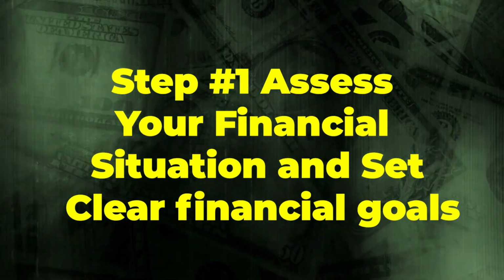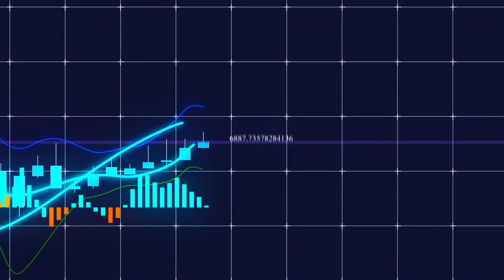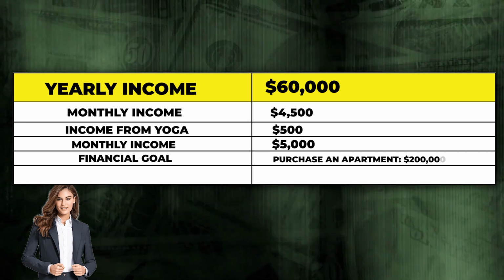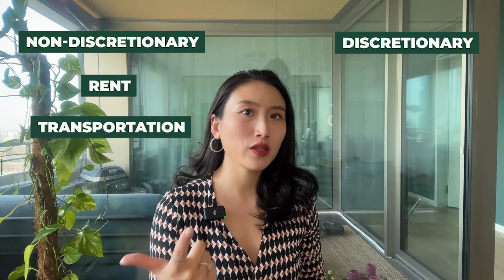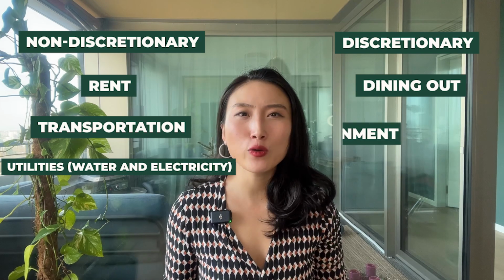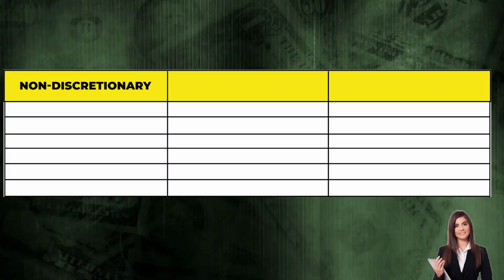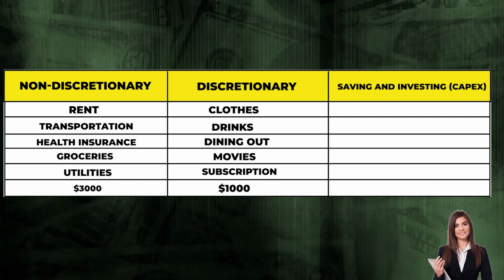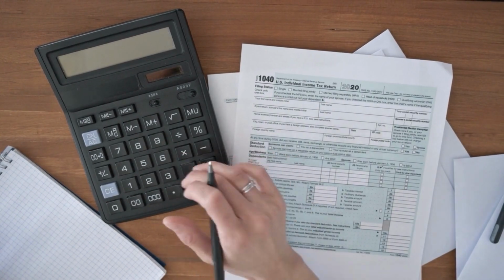Excel Budget Spreadsheet | FINANCIAL ANALYST Explains How to Make a Budget from Scratch (2024)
Excel Budget Spreadsheet | Financial Analyst Explains How to Make a Budget from Scratch in 2024

Get ready to conquer your financial goals this year with a simple budgeting guide! In this video, we'll show you just 3 easy steps to create a budget that works for you. To make things easier, let's follow Alice, a 30-year-old professional, on her journey to purchase her dream apartment this year. Join me now to kickstart your financial success!

Download your resources:
💡 Free Guide: Master finance lingo with my "60 Essential Finance Terms Explained" guide!

✅  About me

I'm Charlene, an ex-JPMorgan and a CFA Charterholder with a decade of experience in finance across Asia and Europe. I believe finance is NOT only for the privileged rich; finance is for EVERYONE! Wall Street complicates finance, and I’m here to simplify finance and share money tips.

Charlene x

How to Make a Budget from Scratch in 2024
00:00 Intro
00:44 Step#1How to set your financial goals
01:20 Alice's example on how to set financial goals
01:57 How to create budget categories
03:12 Alice's example on how to create budget categories
04:04 How to monitor and adjust the budget
04:27 Alice's example on how to monitor and adjust the budget
05:02 The Chinese secrets on saving money revealed